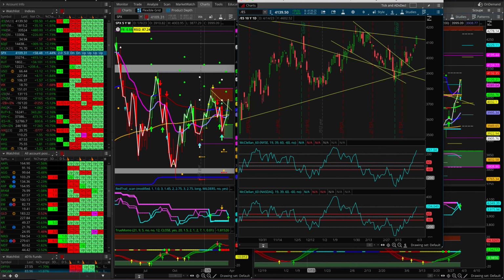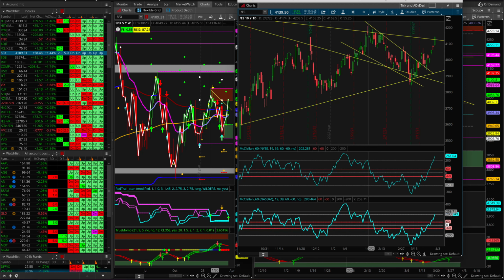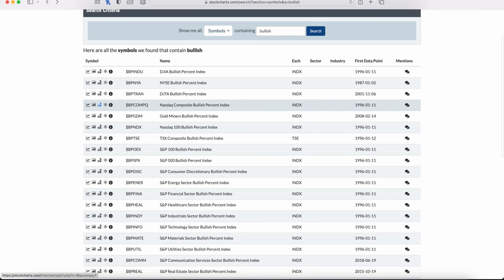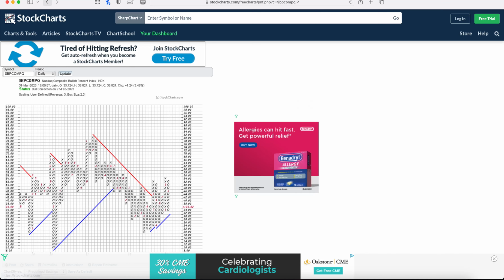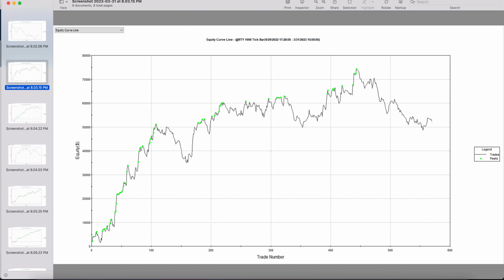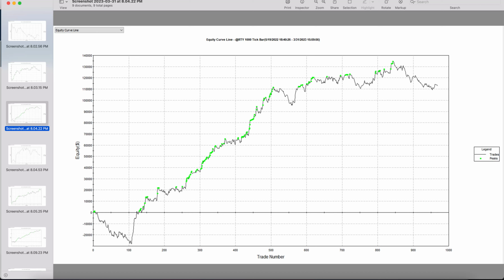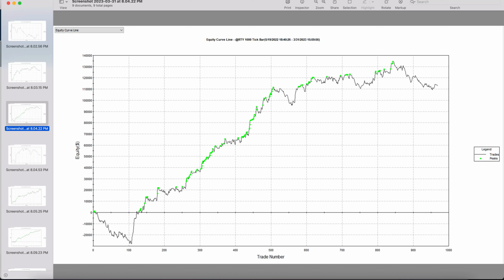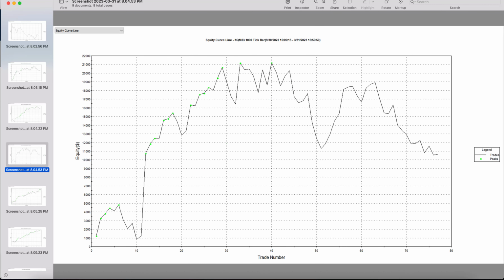Daily Market Review 3/31/23